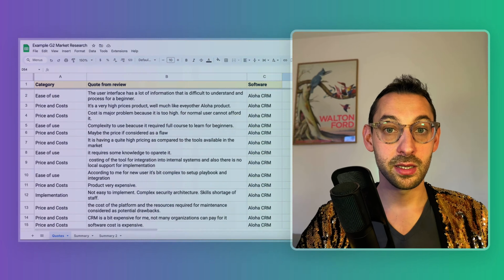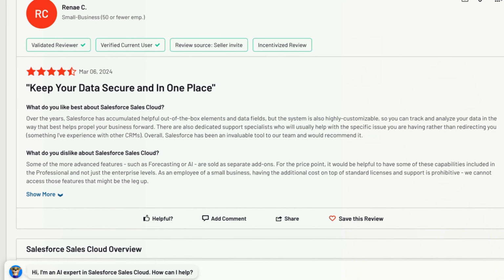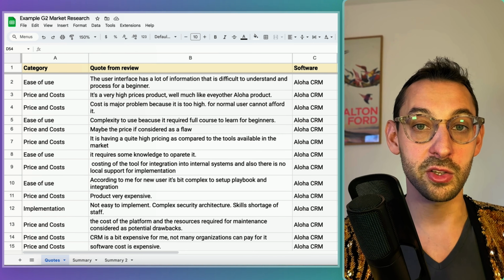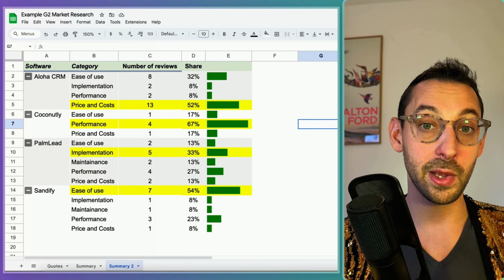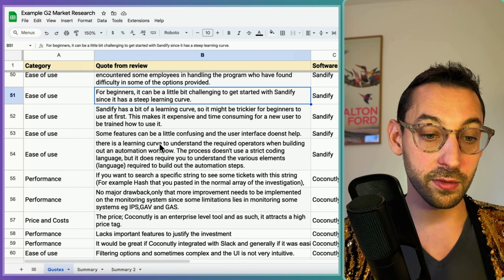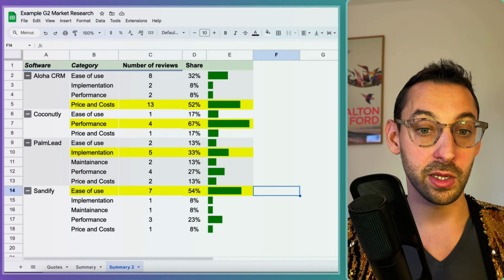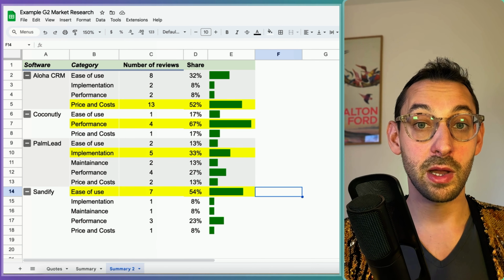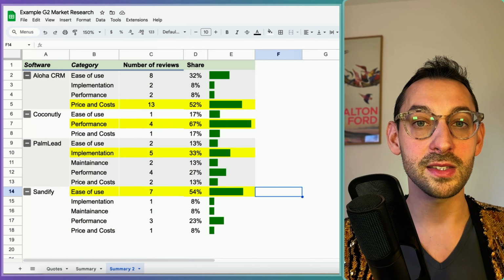SaaS Competitive Analysis in G2: Step by Step Process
Few companies are doing this... and it's something SO simple and SO powerful.

In this video I show how to create a user sentiment report for your industry by extracting and categorizing G2 reviews.

This works both for competitive analysis and to understand your industry landscape at large.

➡ This is a real analysis (I only replaced the name of the software 🌴).

This is what it looks like:

- 1: collect "what do you dislike" reviews for companies in your space
- 2: categorize them by pain point
- 3: pivot table to summarize the data
- 4: deep dive into the specifics

If watch until the end you can see how crystal clear the insights are.

And what you can do with those insights after that.